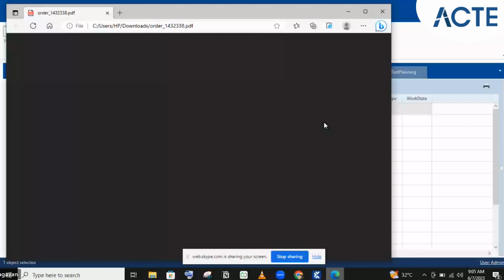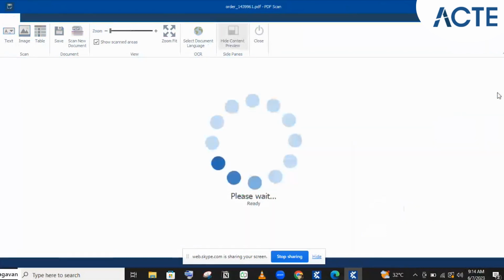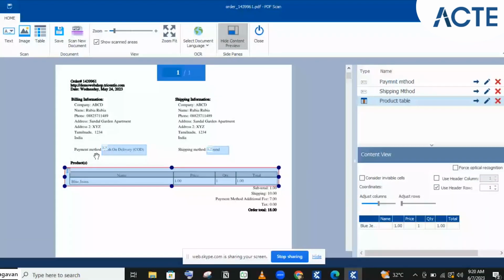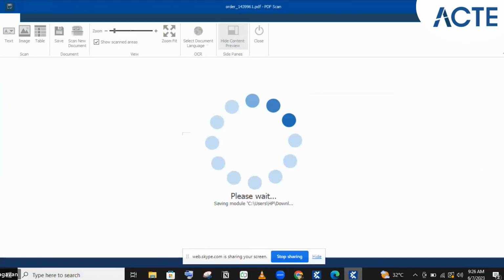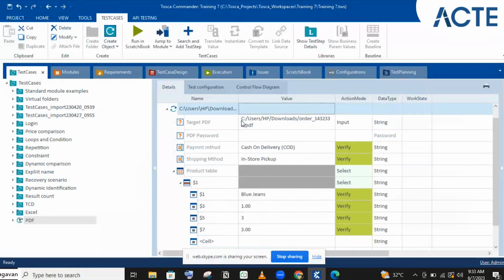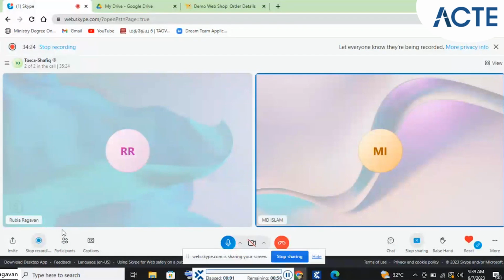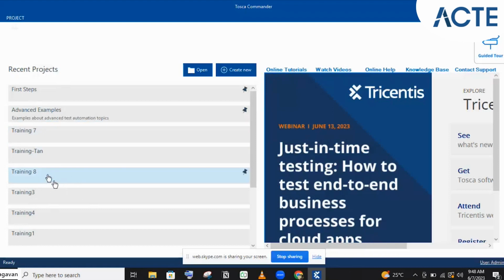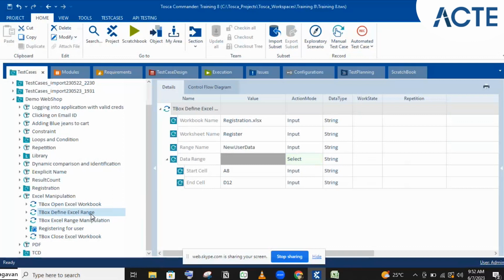TRICENTIS TOSCA | PDF Automation with Tricentis Tosca a Step-by-Step Guide | Part - 16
Welcome to our YouTube tutorial on Tricentis Tosca and PDF Automation! In this video, we will guide you through the process of automating PDF tasks using Tricentis Tosca. Whether you're a beginner or an experienced Tosca user, this tutorial will provide you with valuable insights and practical tips to optimize your PDF automation workflows.Tricentis Tosca is a powerful test automation tool that offers a wide range of features for streamlining and enhancing software testing processes. With its capabilities for PDF automation, you can automate tasks such as extracting data, generating reports, validating content, and much more.Throughout this tutorial, we will cover various aspects of PDF automation using Tricentis Tosca. We will demonstrate how to set up the necessary components, create test cases, and execute them to automate PDF processes. You will learn how to interact with PDF elements, manipulate data, and validate results.By leveraging Tricentis Tosca for PDF automation, you can significantly increase productivity, reduce manual effort, and ensure accuracy in your PDF-related tasks. Join us on this journey to master PDF automation with Tricentis Tosca and unlock its full potential.Don't forget to like this video, subscribe to our channel for more insightful tutorials, and hit the notification bell to stay updated with our latest content. Get ready to revolutionize your PDF automation workflows with Tricentis Tosca!